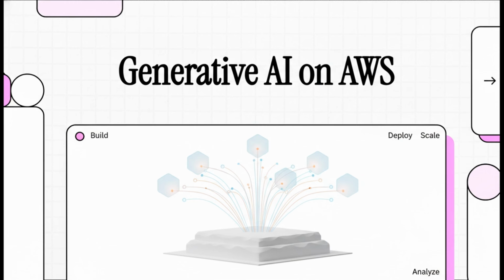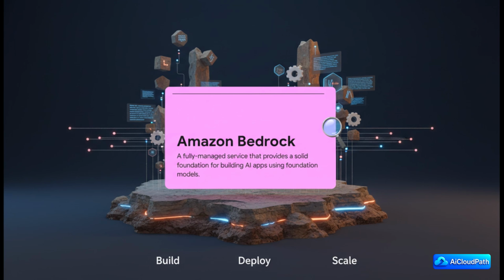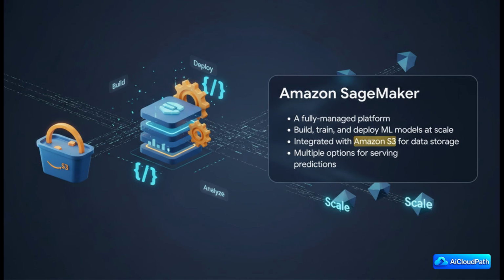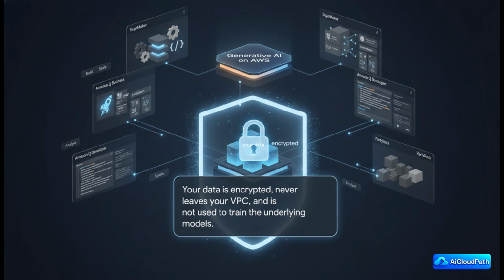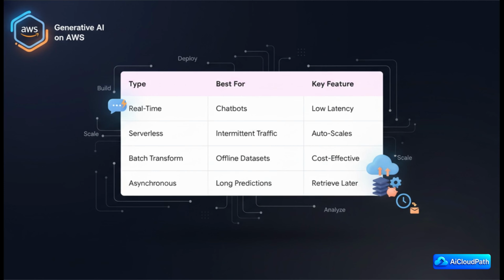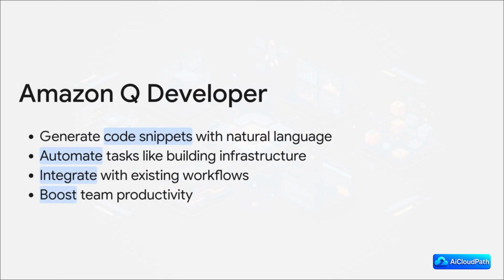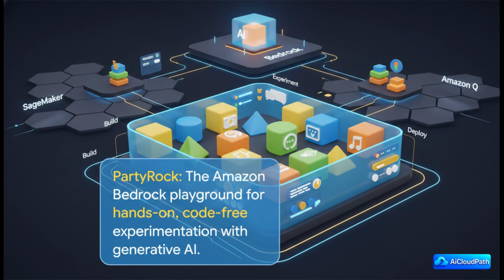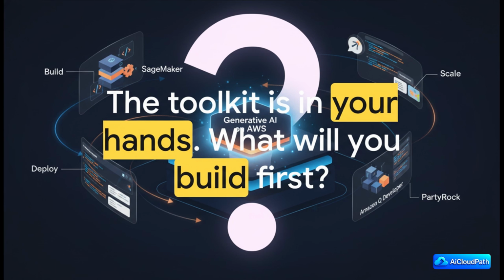Generative AI in AWS EXPLAINED | SageMaker, Bedrock, Amazon Q & Exam Tips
AWS provides a powerful ecosystem for building, deploying, and scaling Generative AI applications — and understanding these services is critical for the AWS AI & ML exams.

In this video, we break down Generative AI in AWS, focusing on the services AWS expects you to recognize in exam scenarios, including:

🔹 Amazon SageMaker

Fully managed ML platform for building, training, and deploying models

Inference endpoint types:

Real-time inference

Serverless inference

Batch transform

Asynchronous inference

Integration with Amazon S3 for secure data storage

🔹 SageMaker JumpStart

Pretrained models and built-in solutions

Secure, VPC-isolated, encrypted data

Fast experimentation without training from scratch

🔹 Amazon Bedrock

Fully managed access to foundation models

Supports text, image, and generative AI workloads

Multiple model providers

Ideal for experimentation and customization without deep ML expertise

🔹 PartyRock

Amazon Bedrock playground for testing and prototyping generative AI apps

🔹 Amazon Q

Amazon Q Business: Natural-language BI with QuickSight

Amazon Q Developer: Code generation, automation, and productivity tools

Dashboards, executive summaries, and data storytelling

Secure, scalable, enterprise-ready AI

This lesson is designed to help you identify the right AWS service in exam questions, understand use cases, and confidently evaluate business vs developer AI tools.

📌 Ideal for:

AWS AI Practitioner

AWS Machine Learning exams

Cloud engineers & developers learning GenAI

Anyone preparing for AWS scenario-based questions

👉 Continue to the next module to explore why AWS is ideal for Generative AI